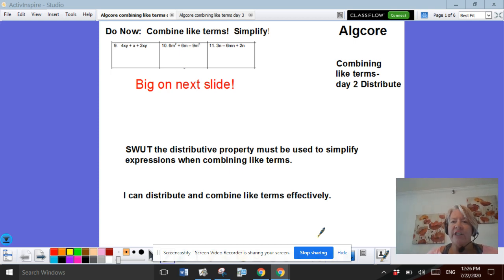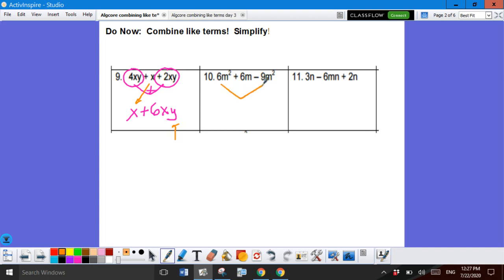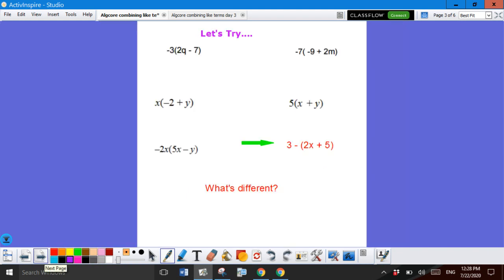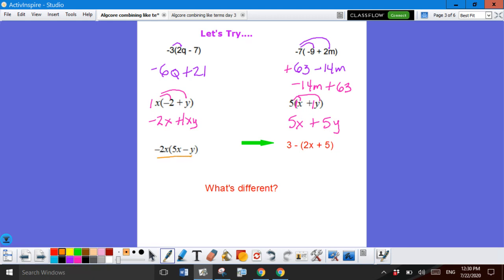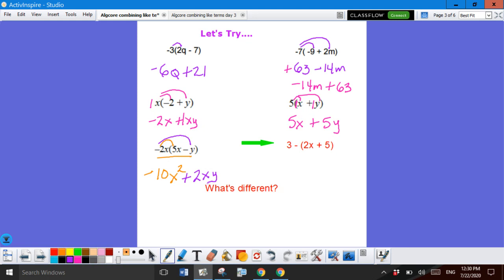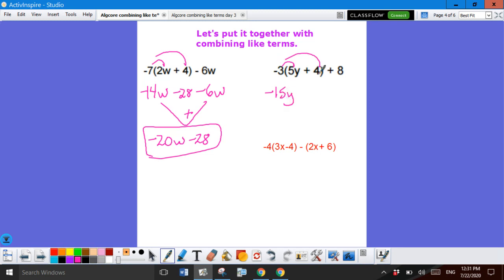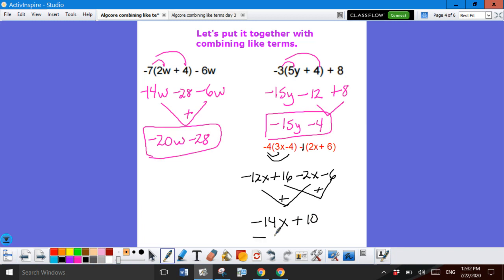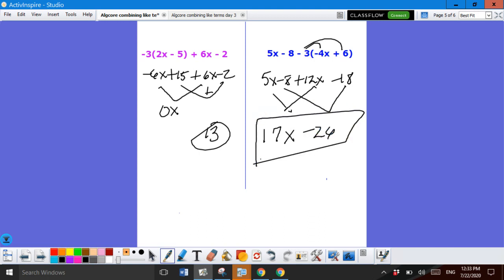Algcore Combine like terms day 2